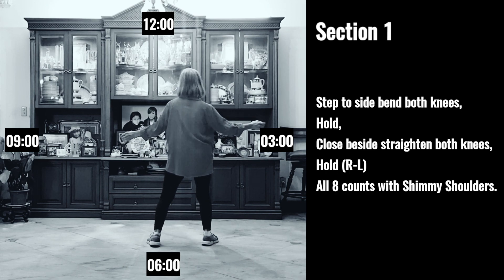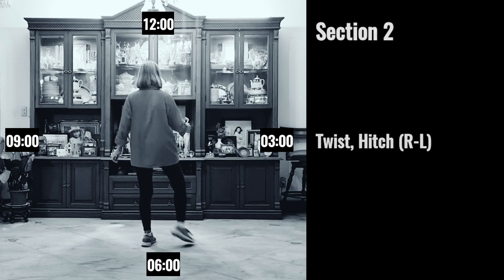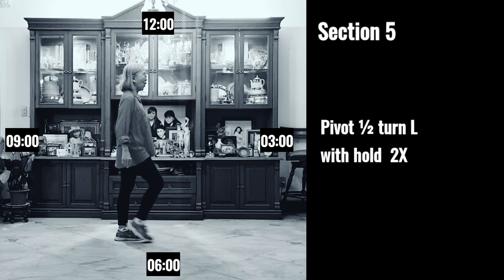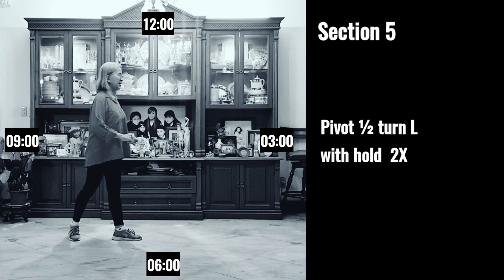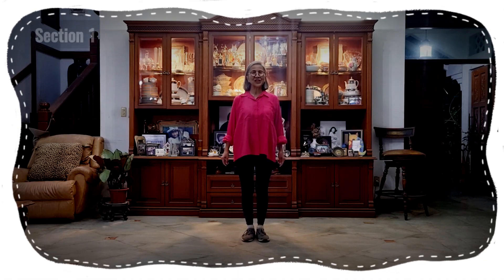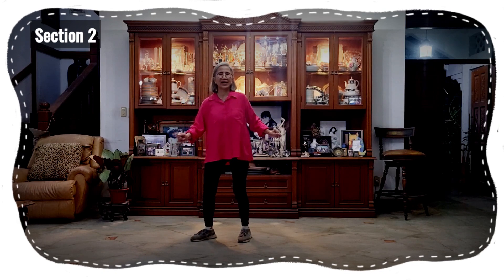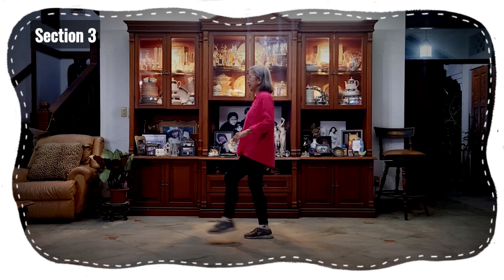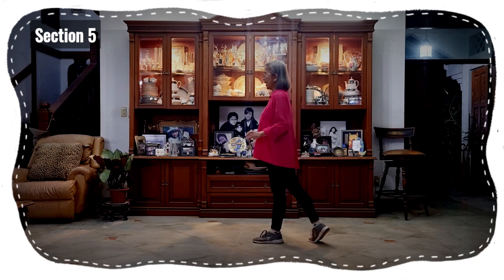WALKTHROUGH - Do You Love Me | Line Dance | August 2023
Improver Level Line Dance   48C/4W
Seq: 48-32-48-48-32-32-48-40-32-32